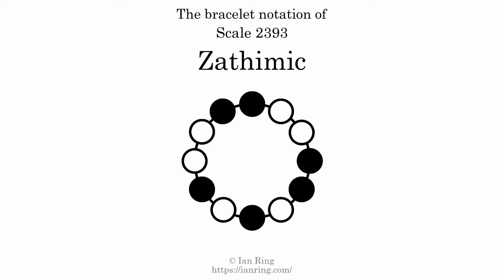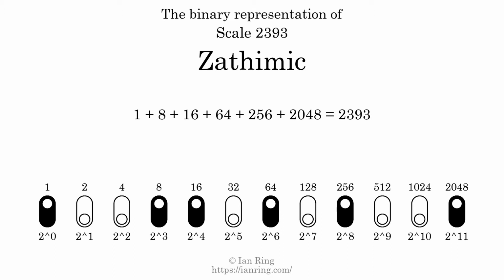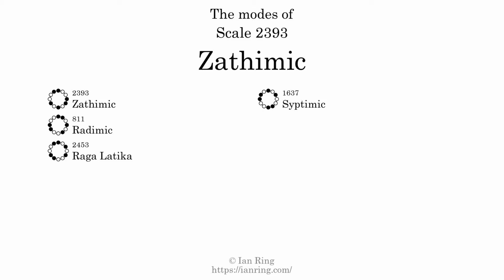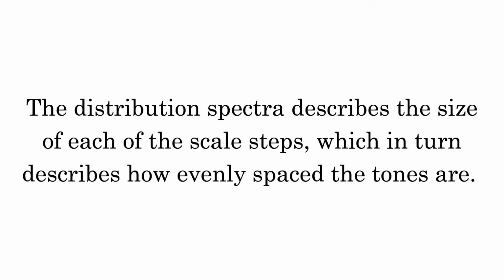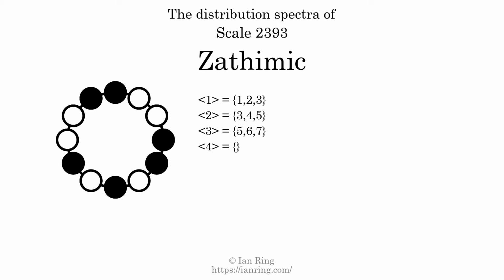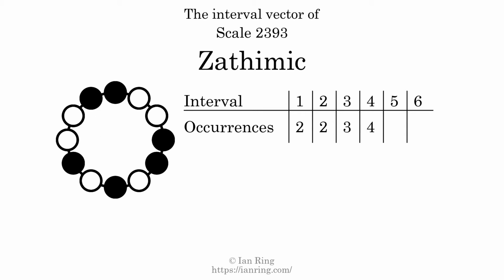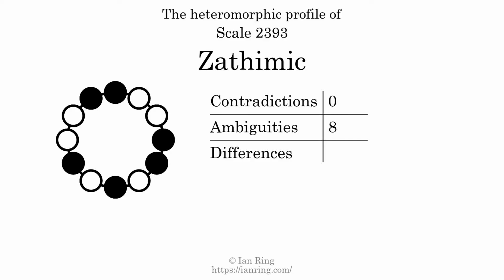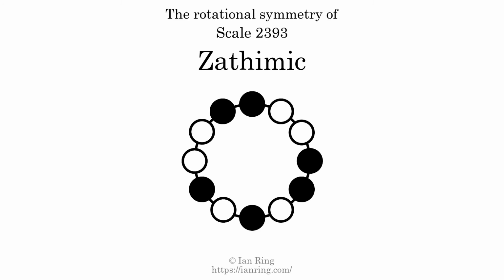Scale 2393: Zathimic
More than you will ever need to know about Scale 2393, a hexatonic scale also known as "Zathimic". Part of an enormous series of scale analysis videos by The Exciting Universe Of Music Theory.